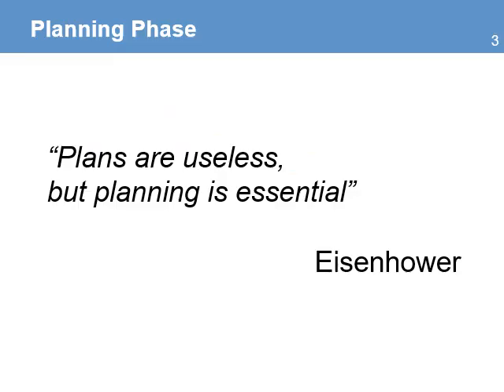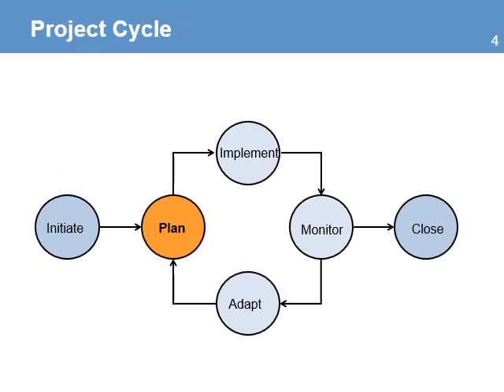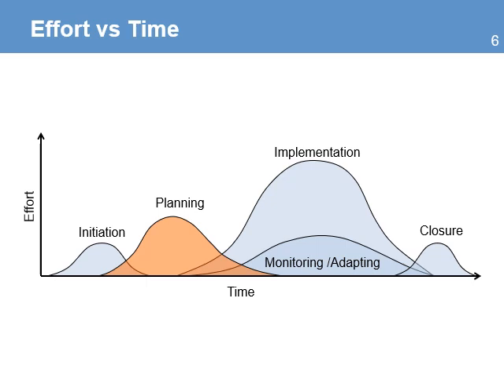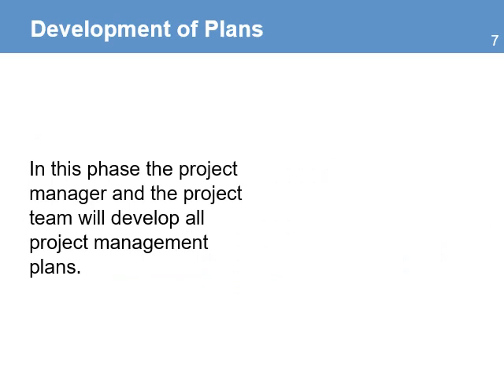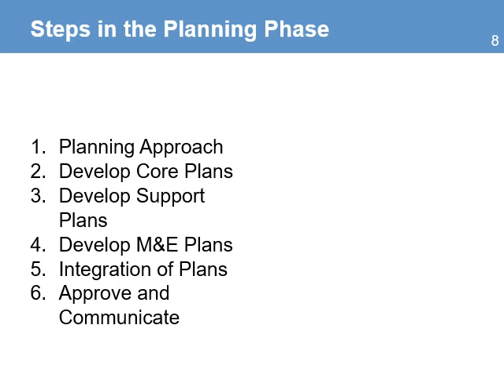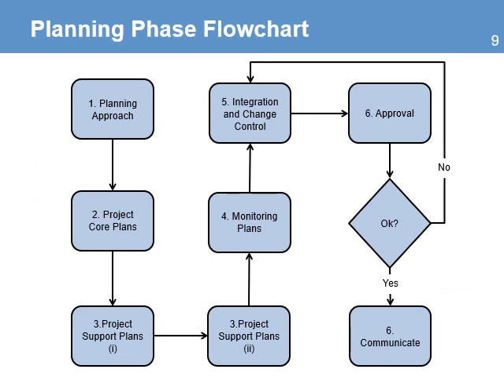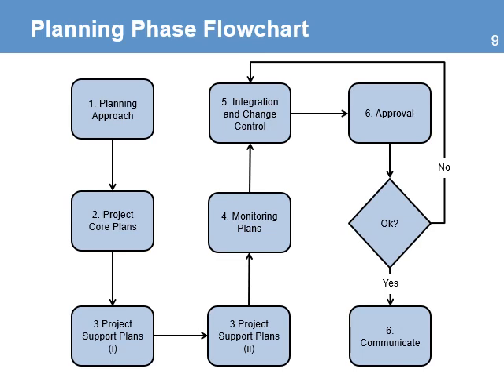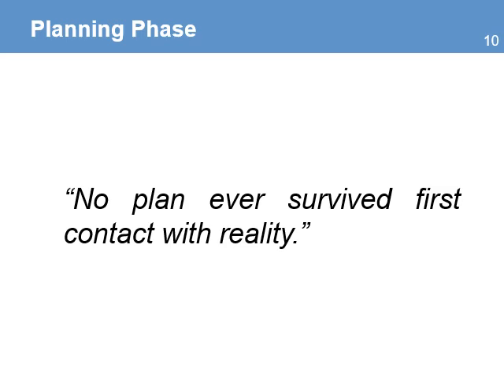APM-2.1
Planning Phase